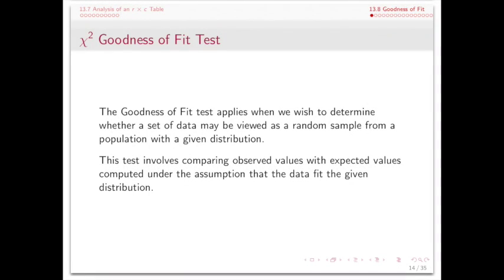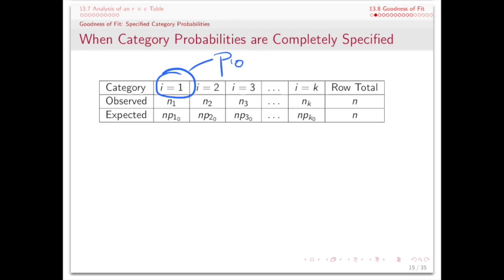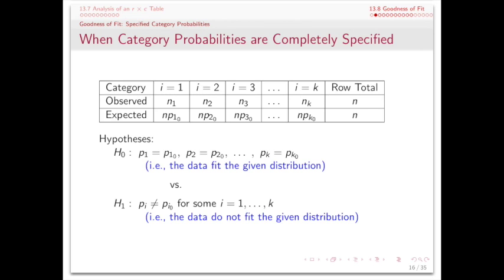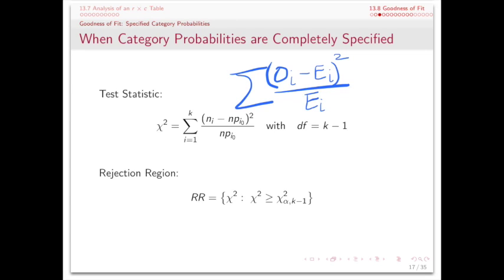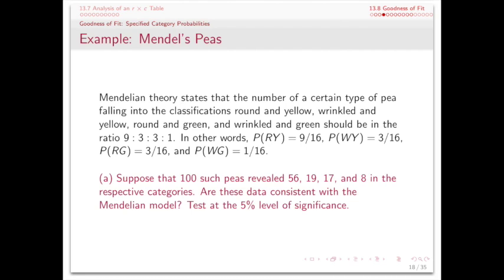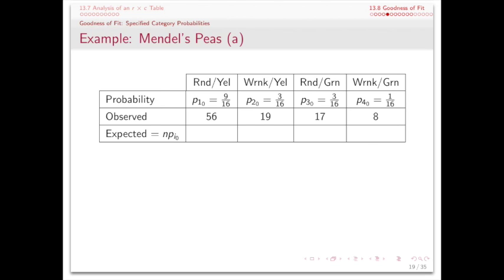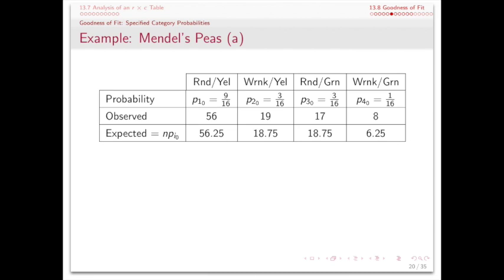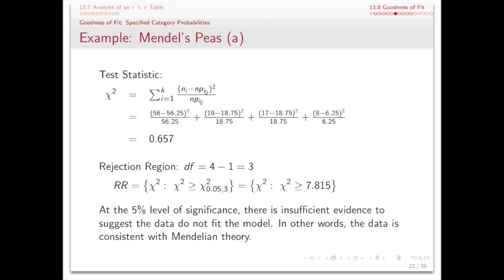Chi-Square Goodness of Fit Test - Part 1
This screencast addresses Section13.8 in John E. Freund's Mathematical Statistics with Applications covering the Chi-Square Goodness of Fit test.